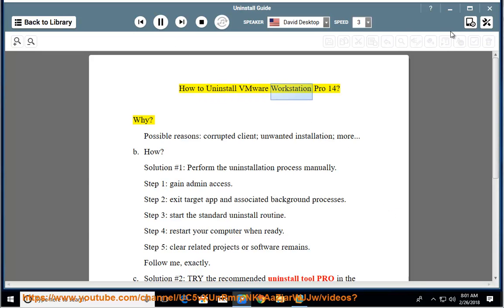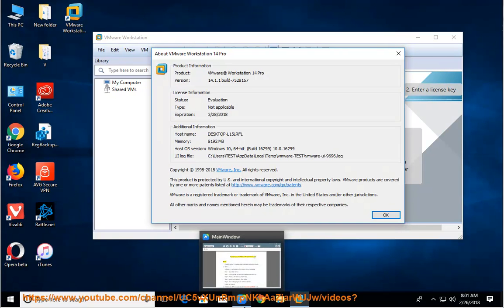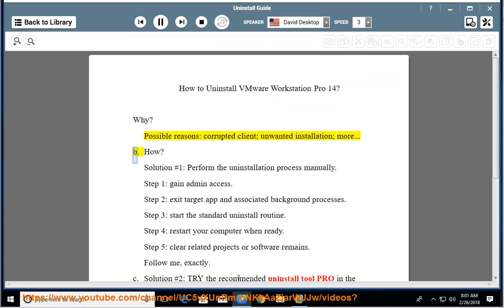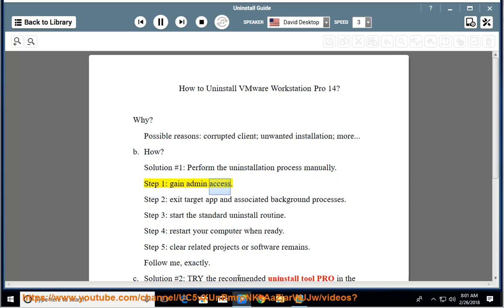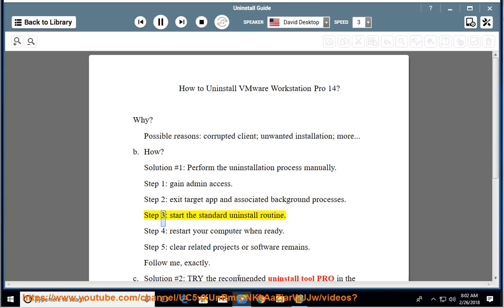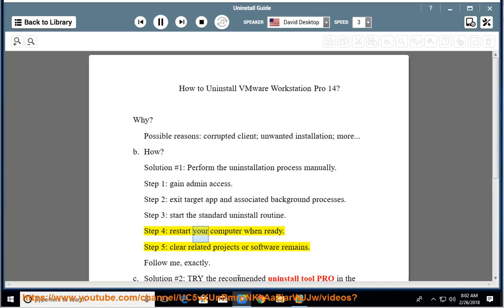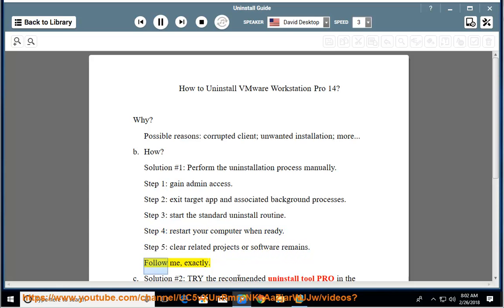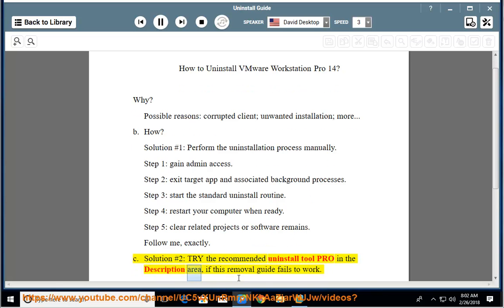Uninstall VMware Workstation 14 Pro on Windows 10 Fall Creators Update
This vid explains how to Uninstall VMware Workstation 14 Pro manually. Plz use this uninstaller tool PRO@ if you are having trouble doing so.

Uninstall Adobe Premiere Pro CC 2018
Uninstall Google Drive for Mac